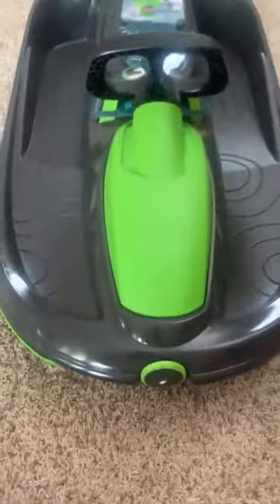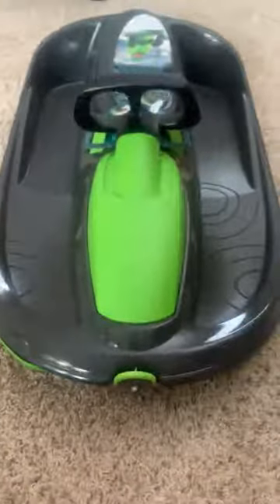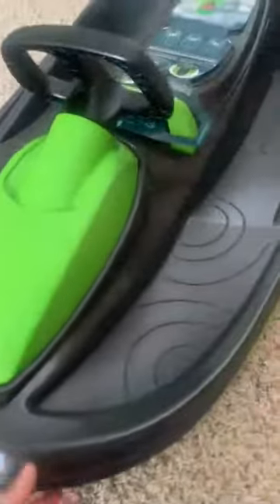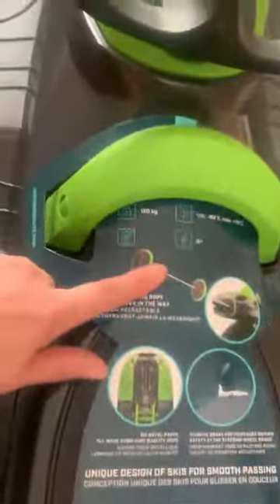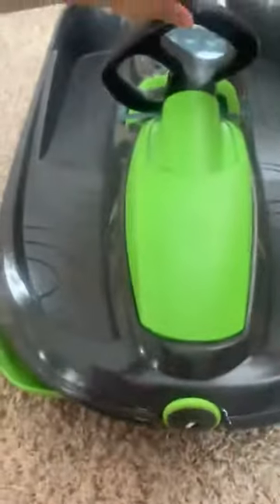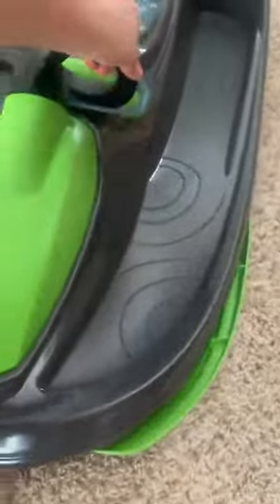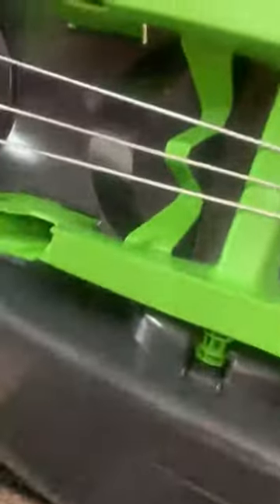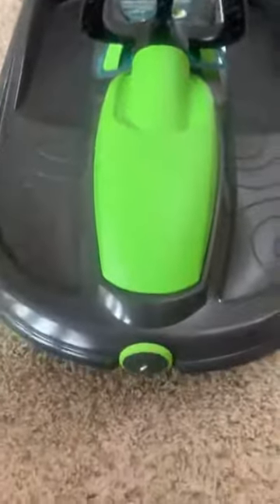Gizmo Riders Stratos Snow Bobsled for Kids Review, Love that you can steer it